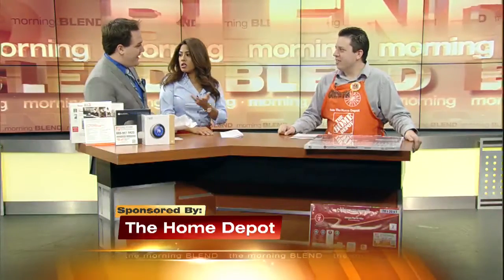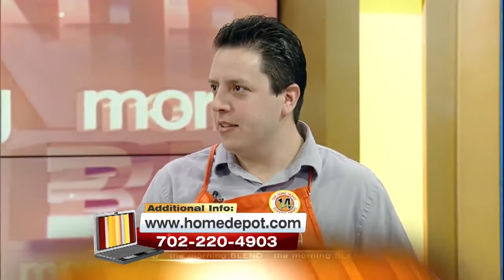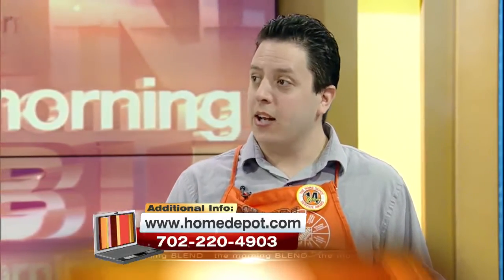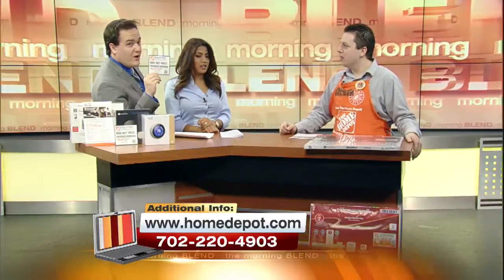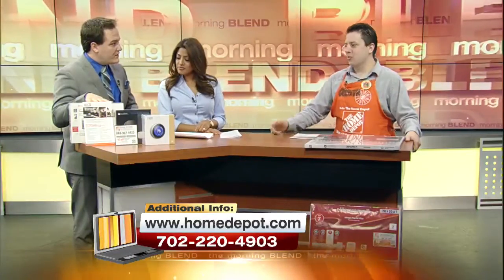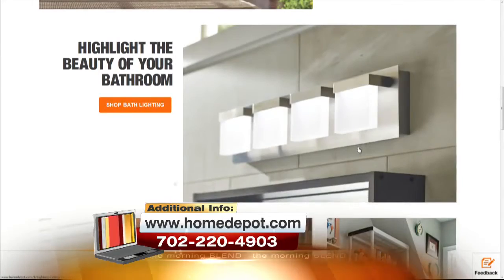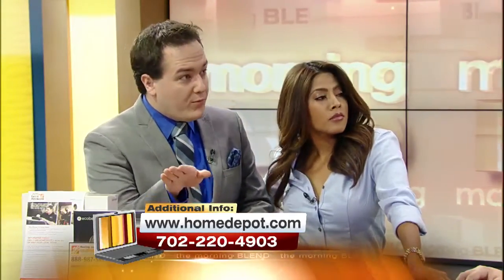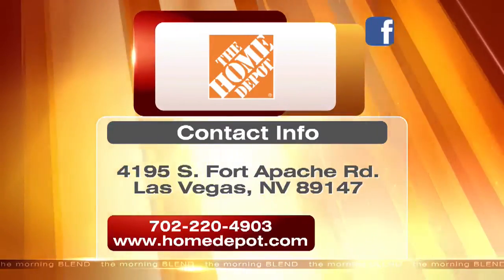HVAC Tips From The Home Depot 7/26/16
Don't be left out in the heat or the cold.